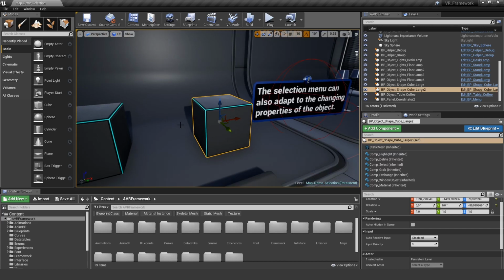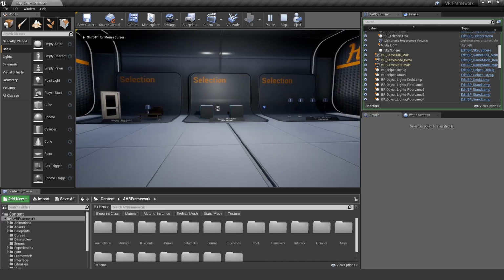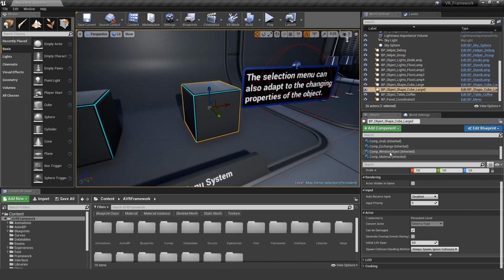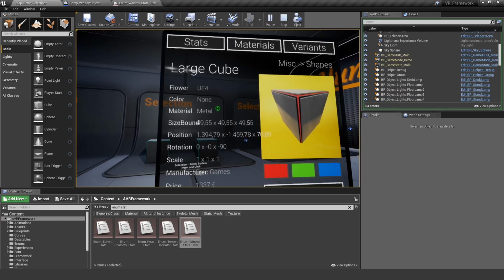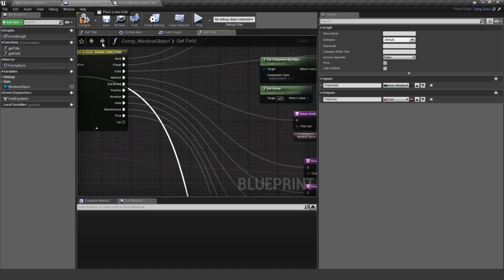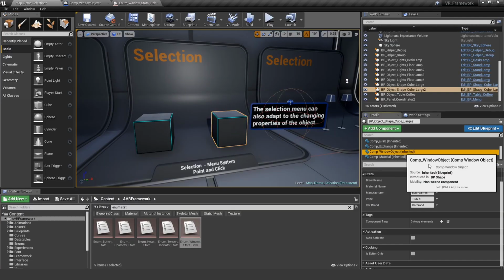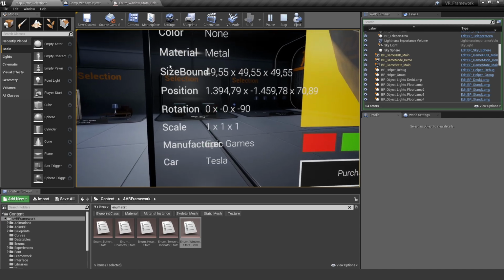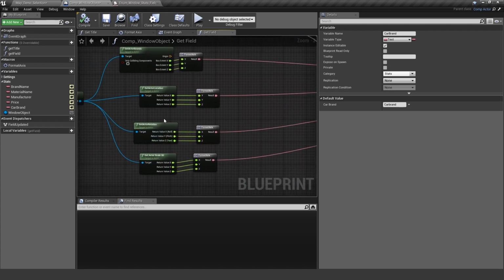Advanced VR Framework 2.1 Window Comp. Stats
In this tutorial I´m going to Show you how you can modify the stats in the window component and we are also going to add our own stats in there.